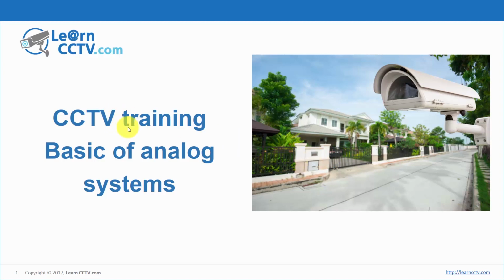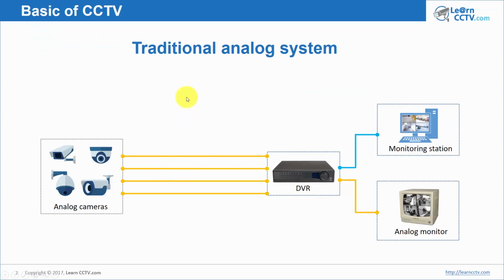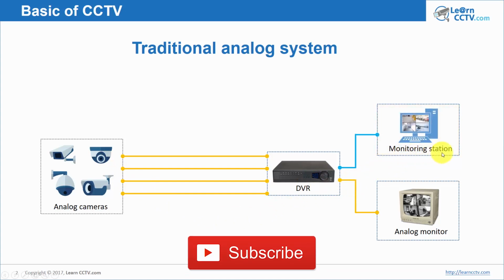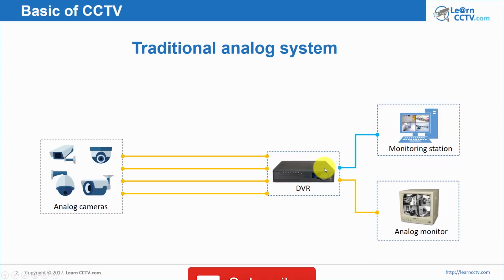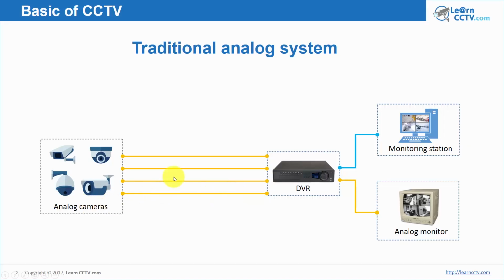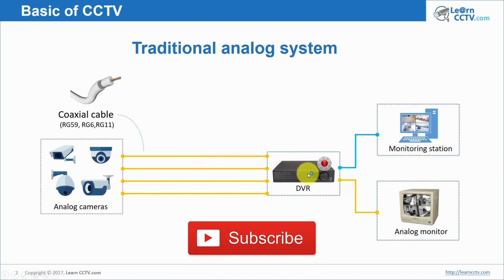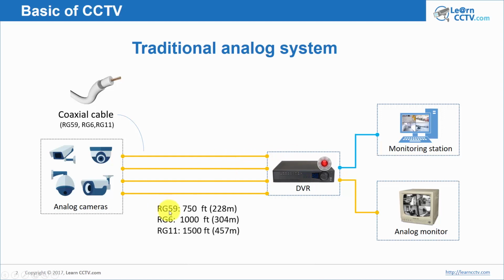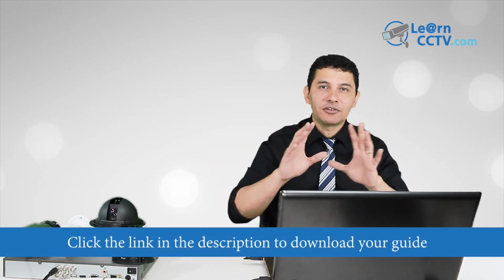CCTV training - Basic Analog Systems (Updated 2020)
👍 Recommended Guides

👍 Recommended Products

SECURITY CAMERA KIT
4K 8CH PoE Security Camera System

IP CAMERAS
Wire-Free Pan & Til Camera with Rechargeable Battery

 🔎 OTHER PRODUCTS
Surveillance Internal Hard Drive HDD – 3.5 Inch

Powerline Adapter (IP data over electric wires)

CCTV Balun

Wi-Fi Extender

Smart WiFi Router

 HDMI Extender Over IP

Under $25 Wi-Fi Camera

This Channel is a participant in the Amazon Services LLC Associates Program, an affiliate advertising program designed to provide a means for sites to earn advertising fees by advertising and linking to Amazon.com. This means that, at no additional cost to you, we may earn a small commission for qualifying purchases made through the links on our site.